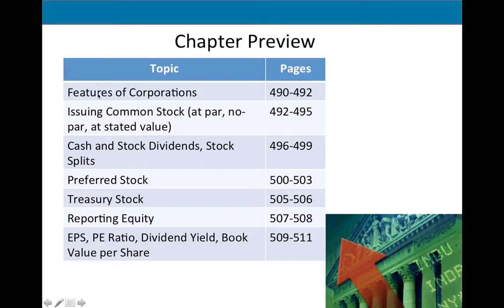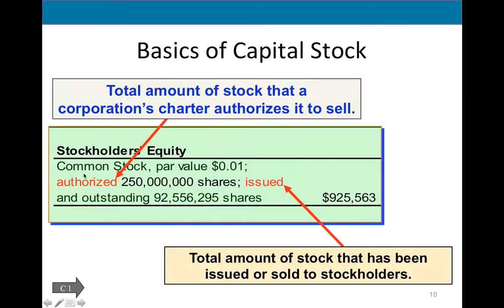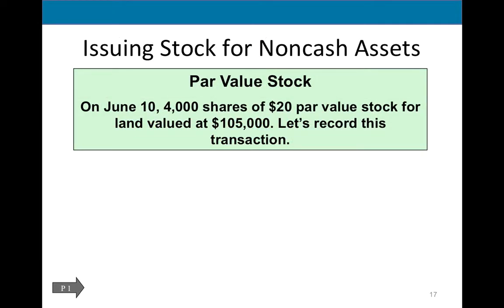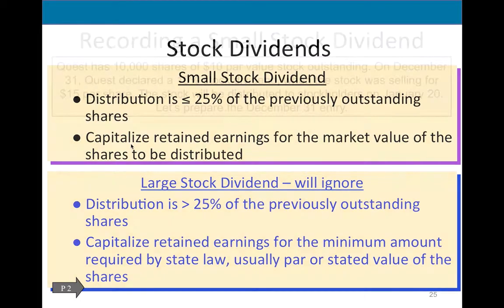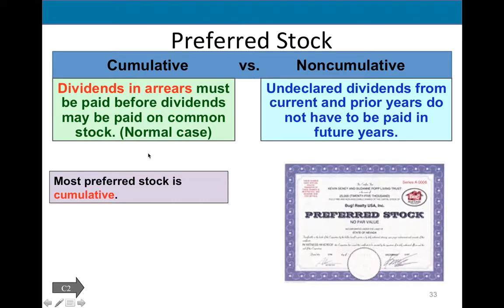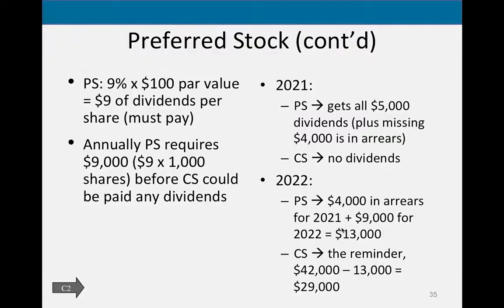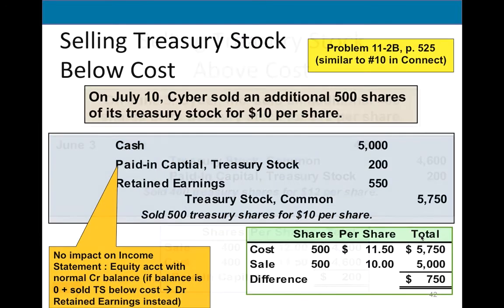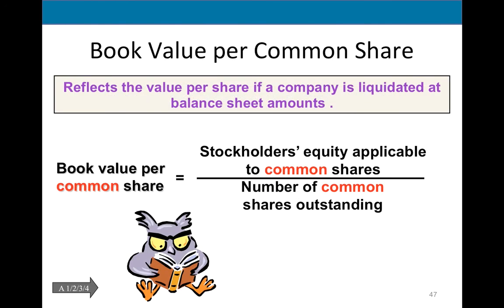BUS 1A Ch11. Accounting for Stockholders' Equity.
This chapter covers issuing stock, common vs, preferred stocks, treasury stock, cash and stock dividends.